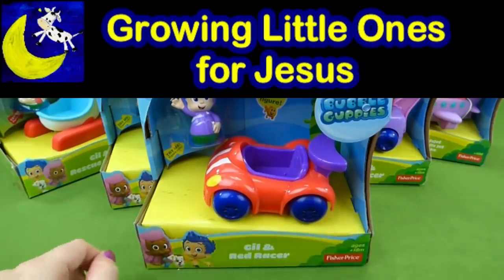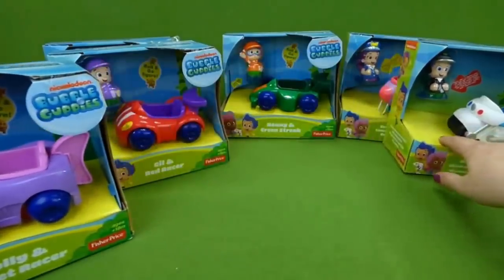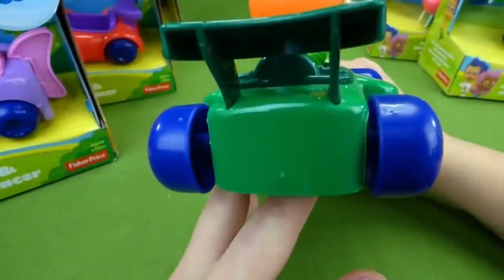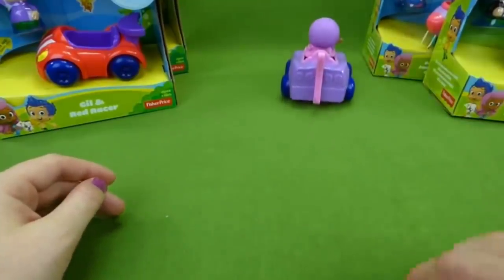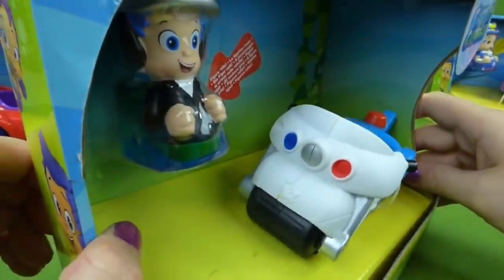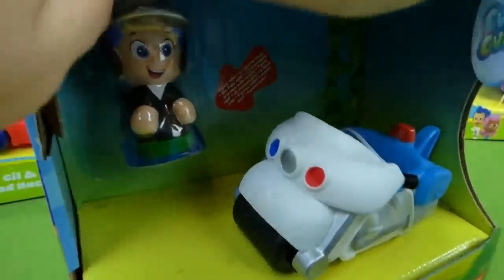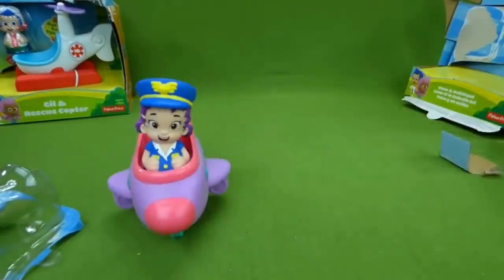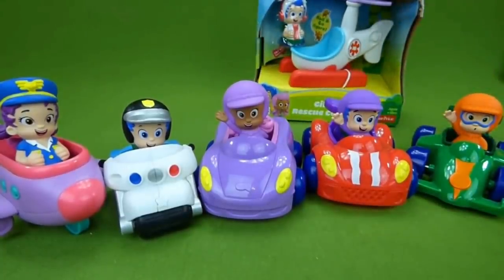Lots of Bubble Guppies Race Car Toys Molly and Gil Oona Nonny Policeman Bike Unboxing Kid Toys Video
Today we will be unboxing LOTS of Bubble Guppies Race Car Toys including Nonny, Gil and Molly! We even have the Gil Policeman Motorcycle and the Bubble Guppies Surprise Nesting Dolls!

THANKS TO WORDOLOGY for the plan of salvation video presentation! The Romans Road video at the end of this video was originally made and then I edited it to make it shorter and added the scripture text to the video.